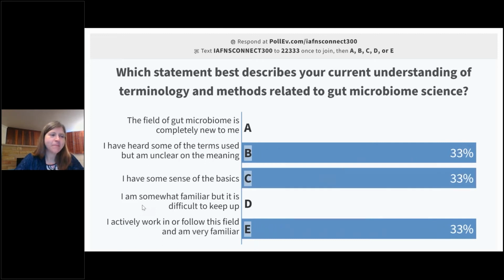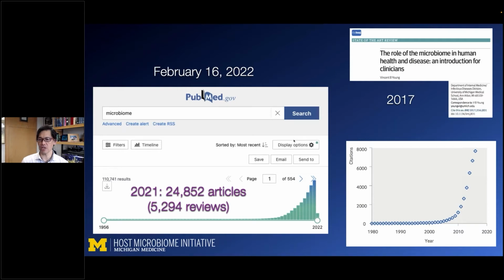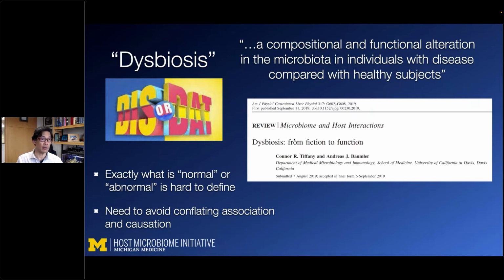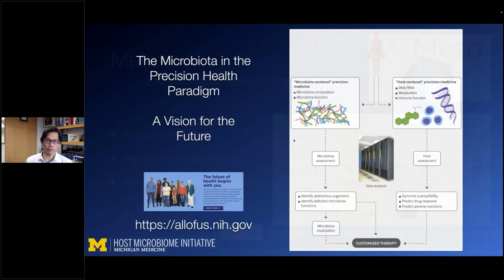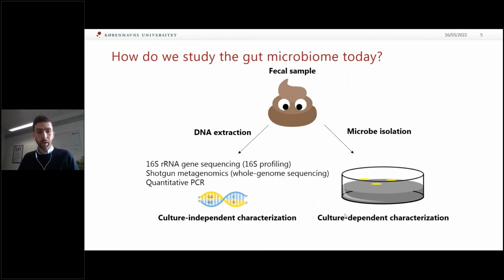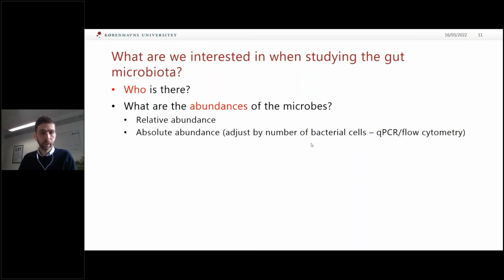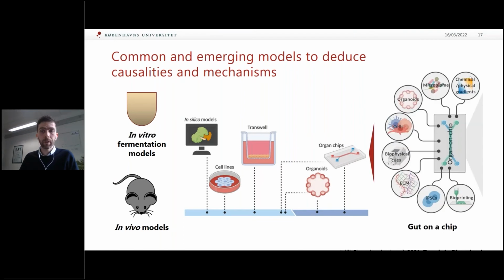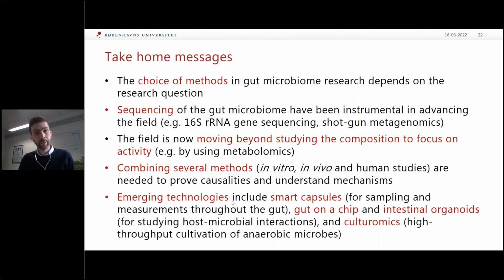Back to Basics : Understanding Terms and Methods in the Gut Microbiome Space